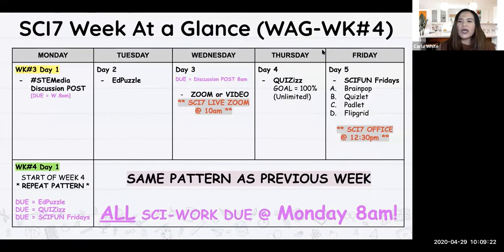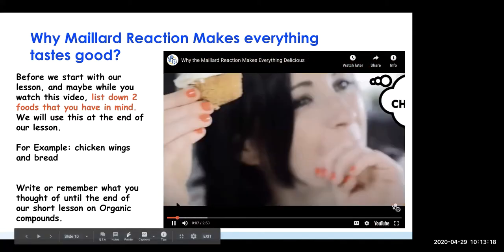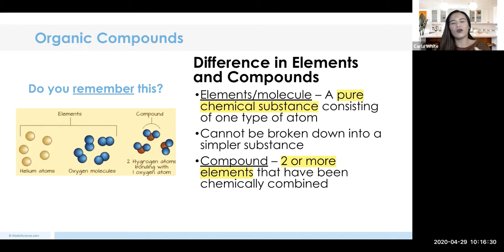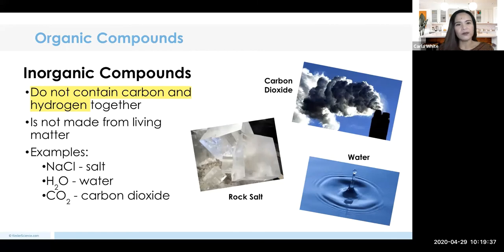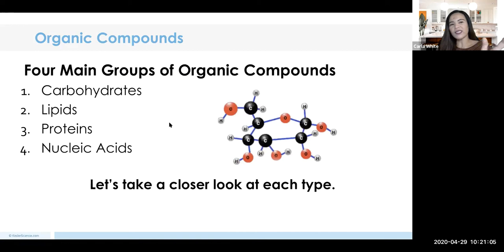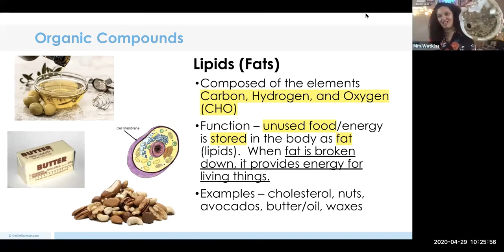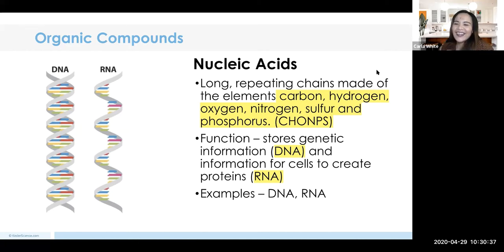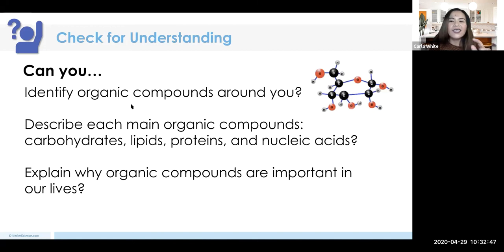Science 7th Grade Live! Organic Compounds | Carbs, Fats, Proteins, Nucleic Acids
Credits to C. Kesler for the Slide Presentation used in this Live Zoom Lesson!